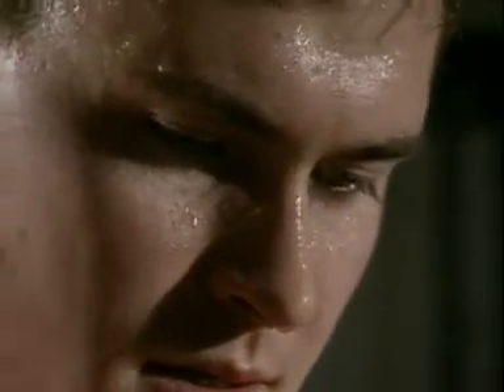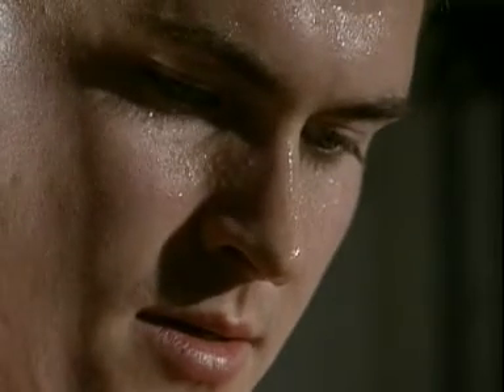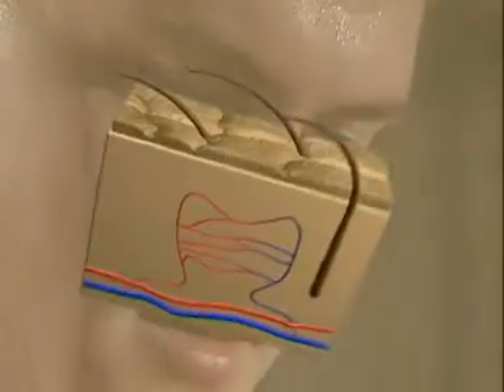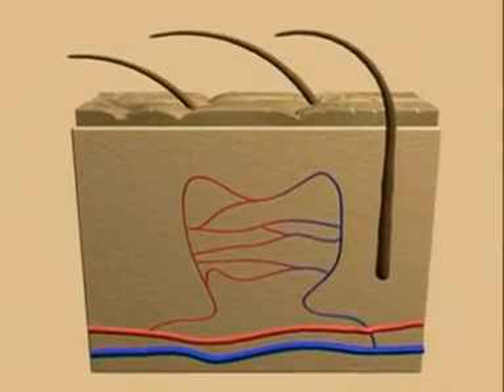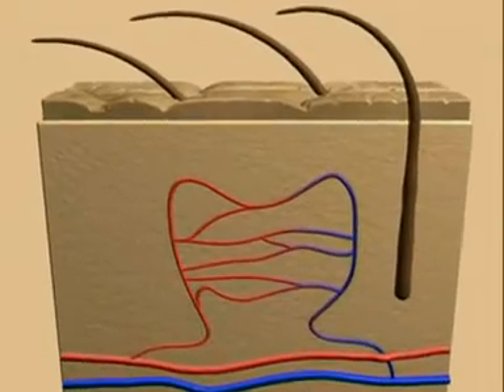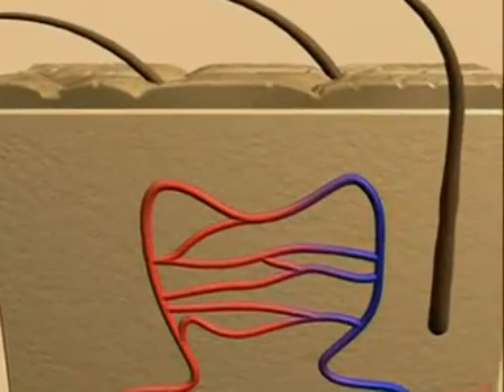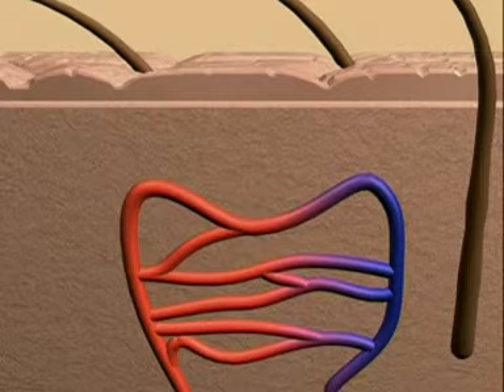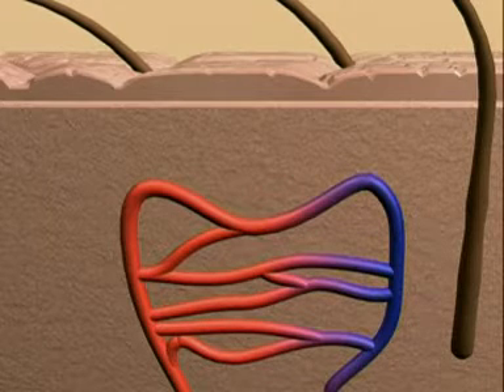Keeping cool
See how your body responds when it gets too hot